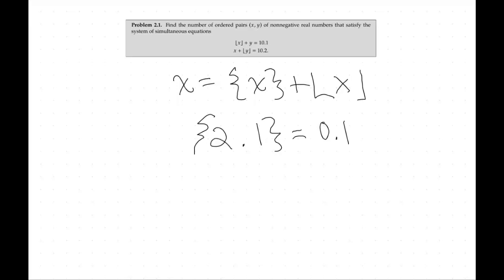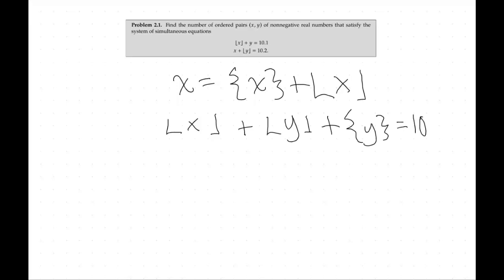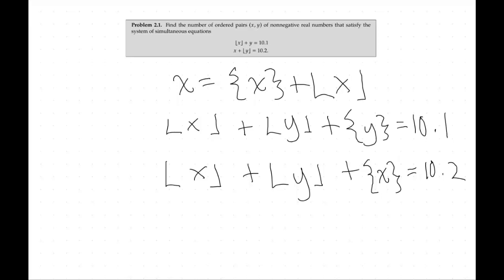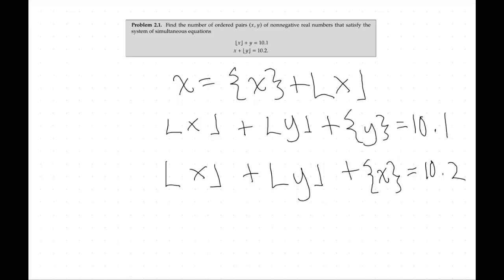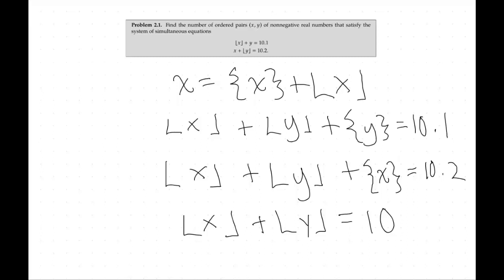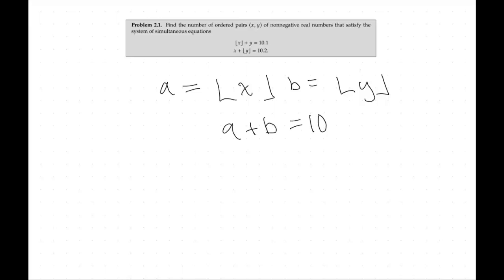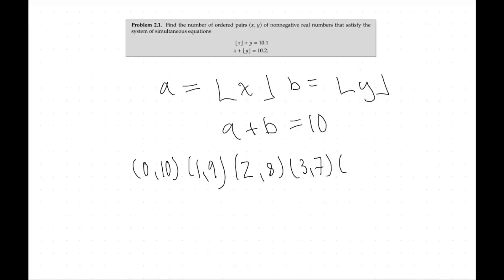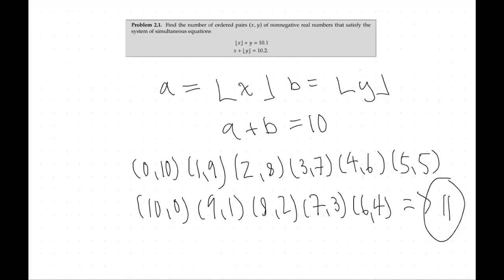Floor Function Problem